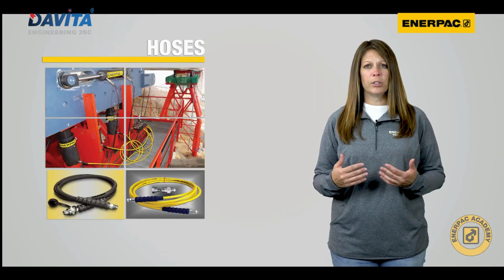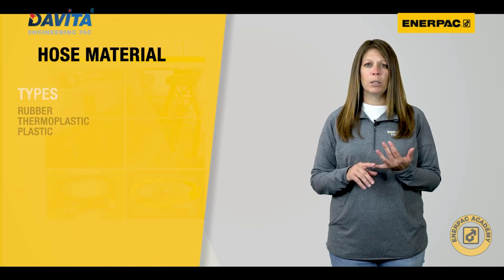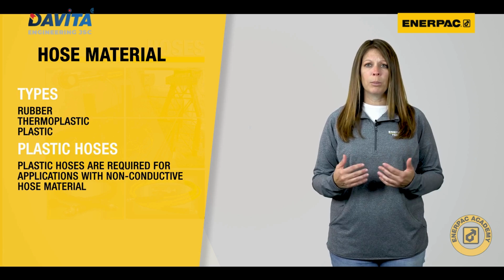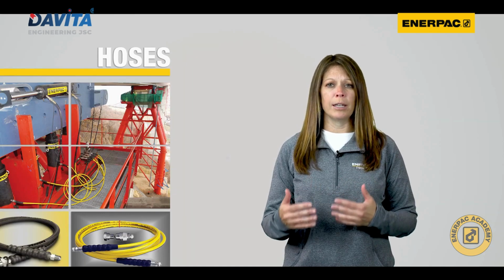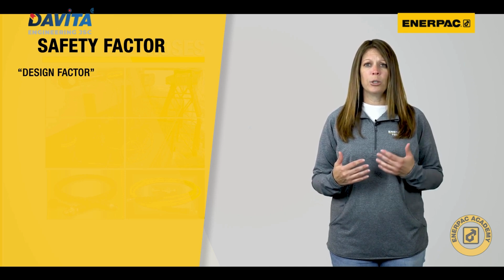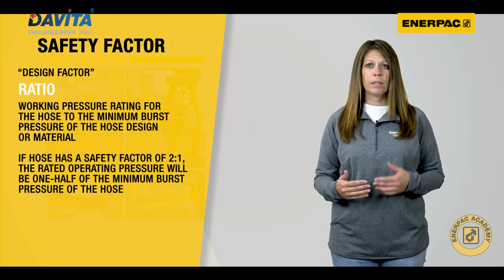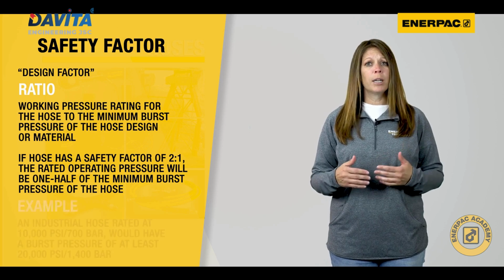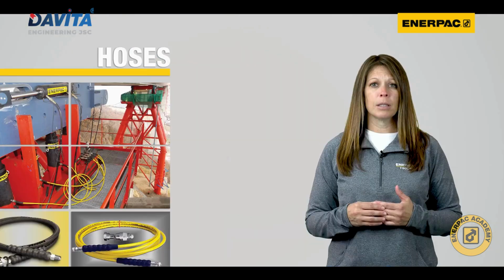Thermo-plastic High Pressure Hydraulic Hose | ENERPAC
1. ORDER CODE: HC7206
2. Description: 1.8m length (6ft.), Thermo-plastic High Pressure Hydraulic Hose, 1/4 inch Internal Diameter
3. Technical Specifications
Parameter: Value
Maximum Operating Pressure: 700 bar
Internal Diameter: 6.4 mm ( 1/4 inch)
End One Assembly: 3/8" NPTF
End Two Assembly: CH604
Capacity: 57.91 cm³
Hose Oil Capacity When using greater hose lengths, it is sometimes necessary to fill the pump reservoir after filling the hoses. To determine the hose oil capacity, use the following for 6.4 mm inside diameter hoses: Capacity (cm³) = 32.1699 × Length (m)
End One Coupler 3/8" NPTF
End Two Coupler CH604